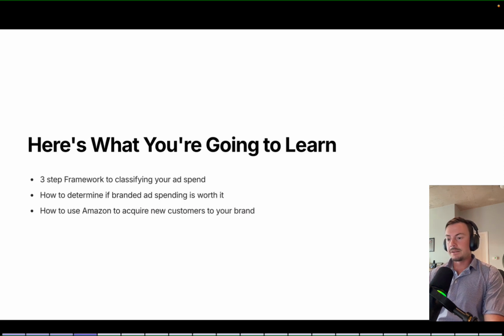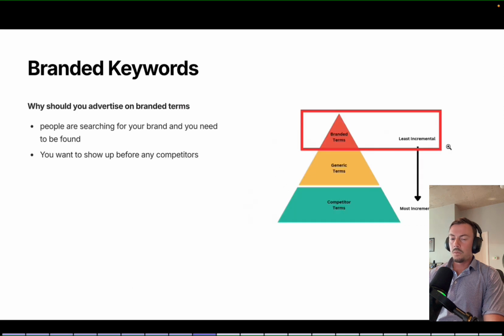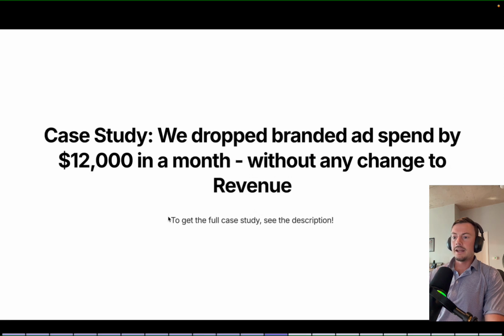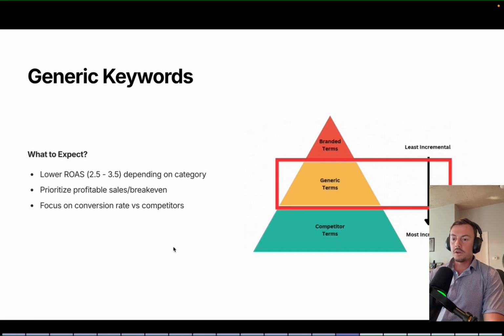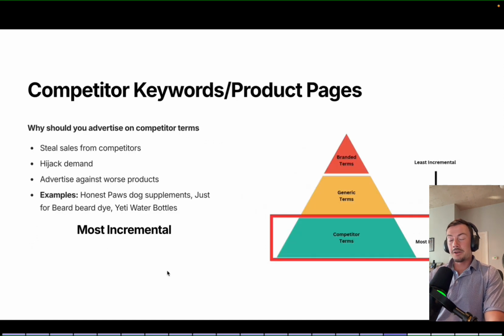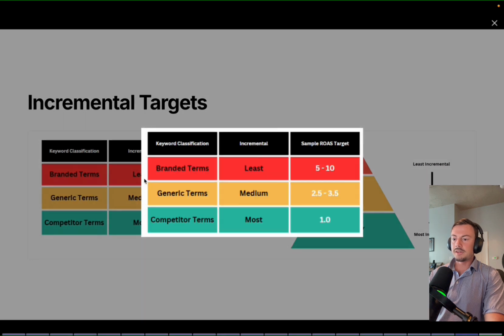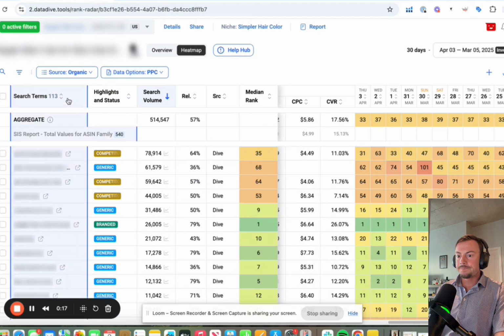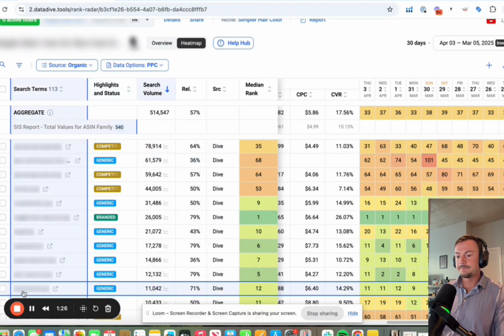The 3 Step Amazon Ads Framework that 8 and 9 Figure Brands Use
You're Wasting $1,000/Day on Amazon Ads (Without Knowing It) — Here's the Fix

👇 Timestamps & What You’ll Learn:

00:44 – What actually drives incremental growth
01:05 – The 3 Tiered Framework
01:45 – Branded Terms
03:04 – Generic Terms: Where real customer acquisition begins
04:45 – Competitor Terms: My favorite strategy to steal market share
06:20 – ROAS targets
07:20 – Live Ad Account Walkthrough
08:44 – Outro